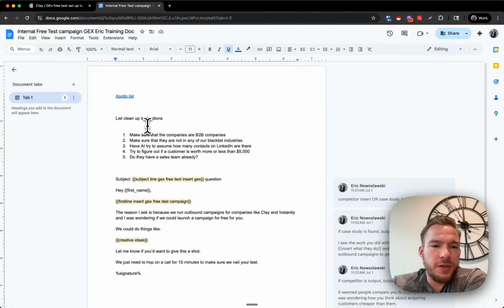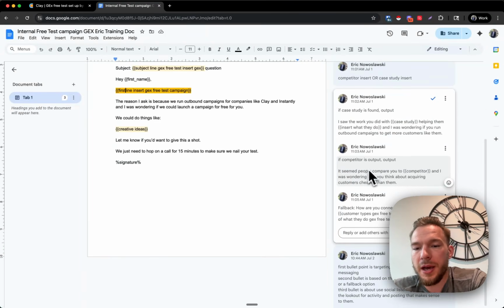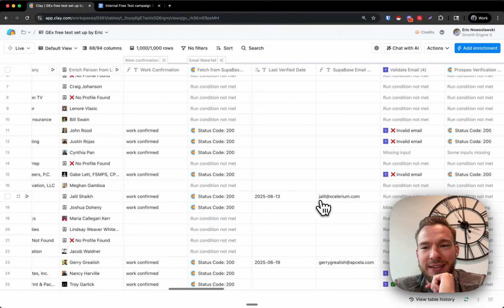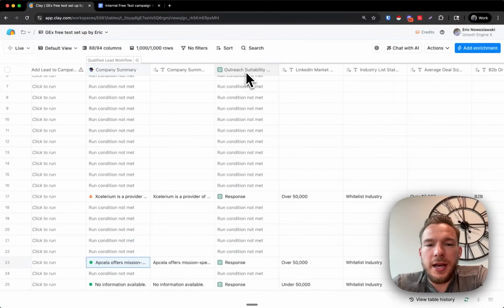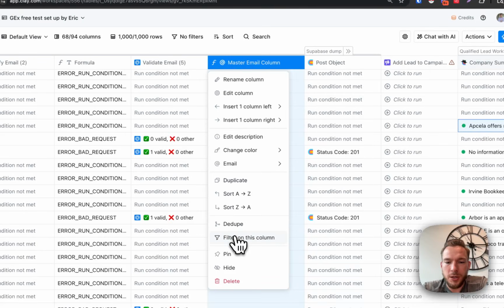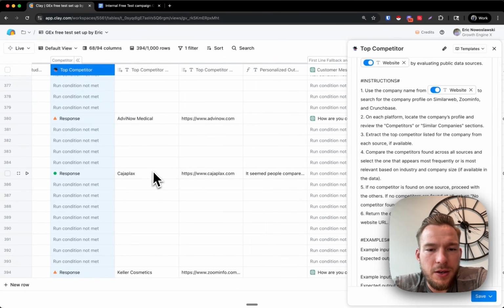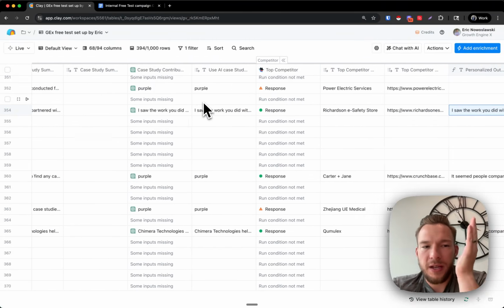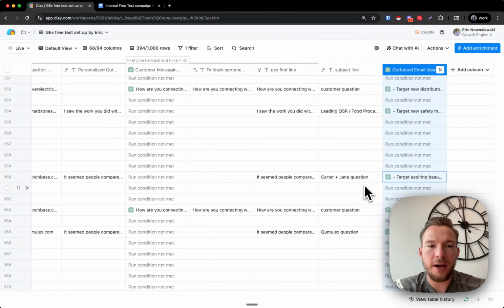Lead Scoring/AI Generated Content in Clay: Training For My Team